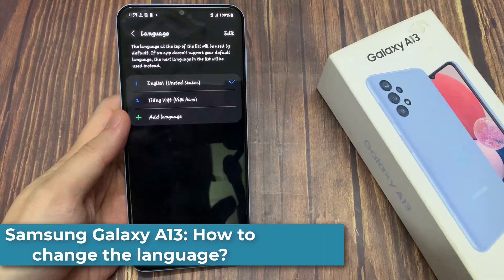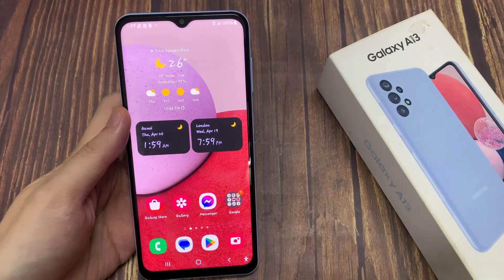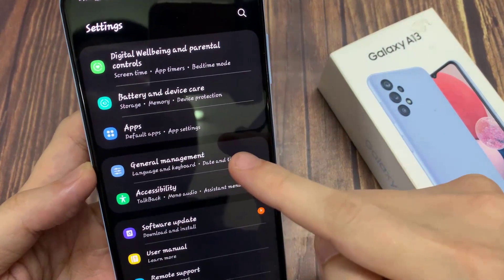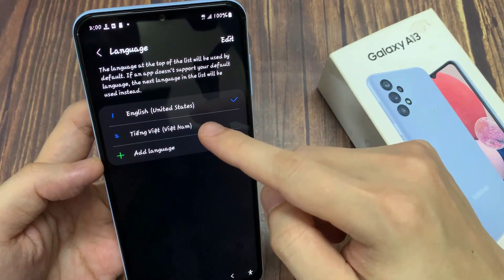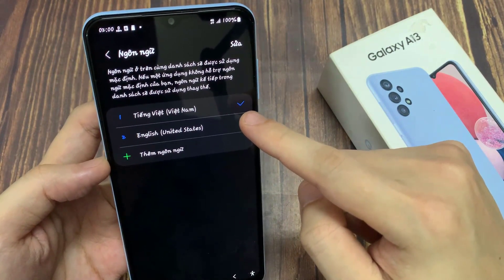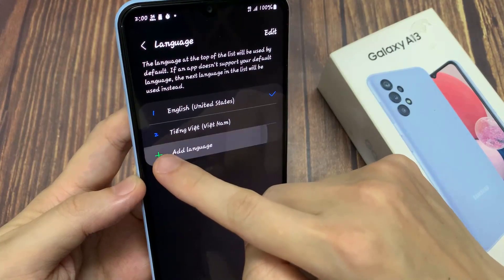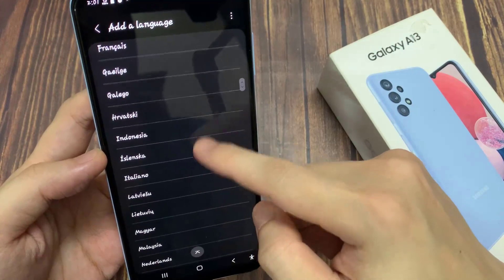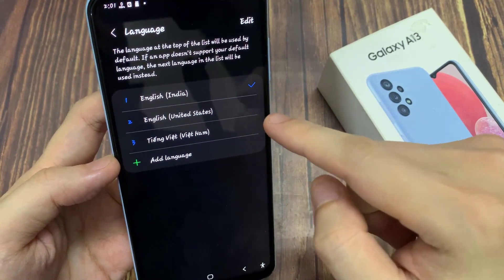Samsung Galaxy A13: How to change the language? (also the local dialect)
In this video, learn how you can change the language at the Samsung Galaxy A13.

To begin, you will choose the language you want to have and then the local style of your country (especially for French, English, Spanish, Russian and German).